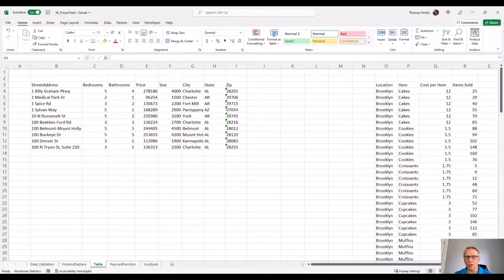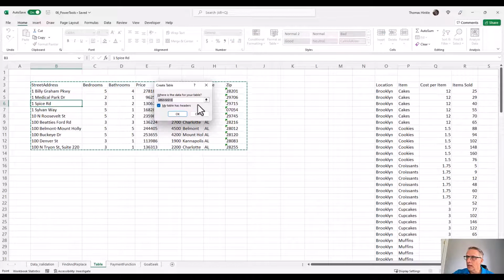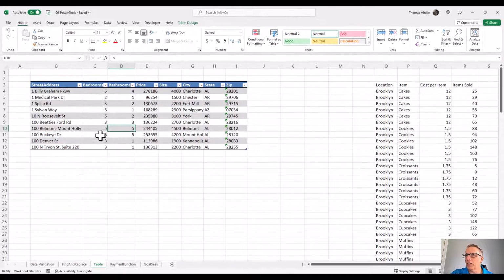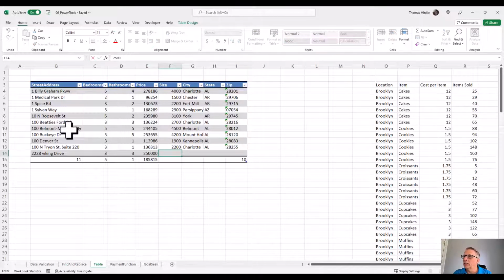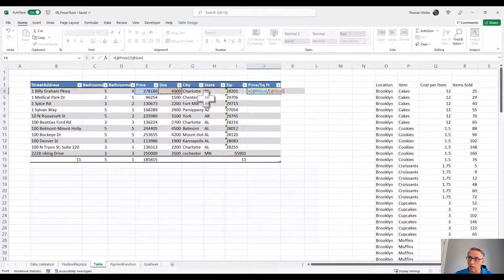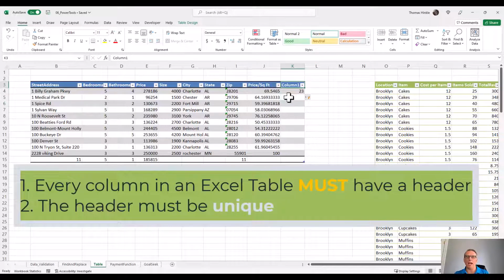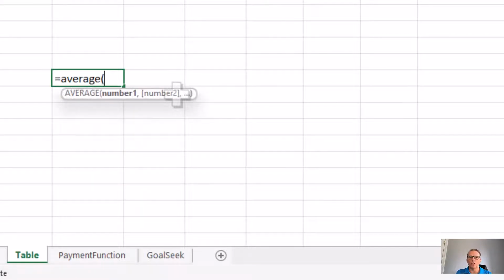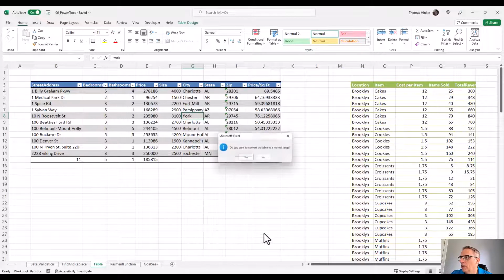M6L3 Tables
Learn about EXCEL TABLES and how they can help you build good models!